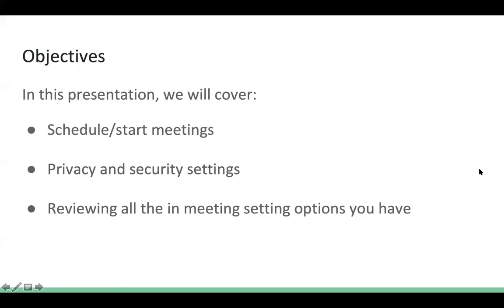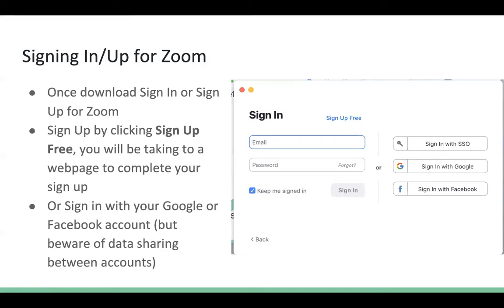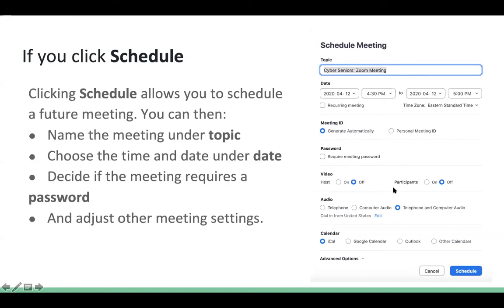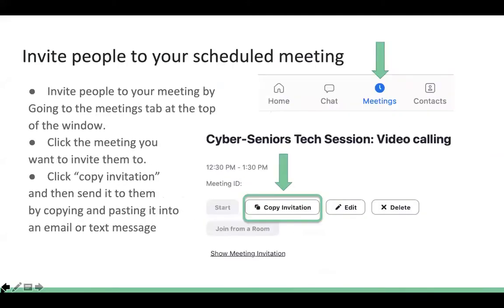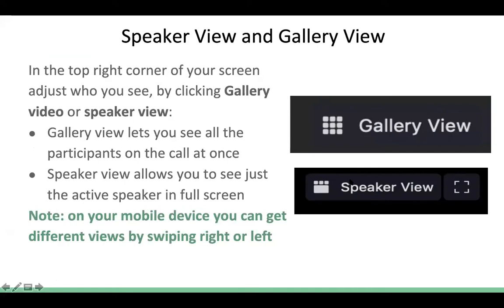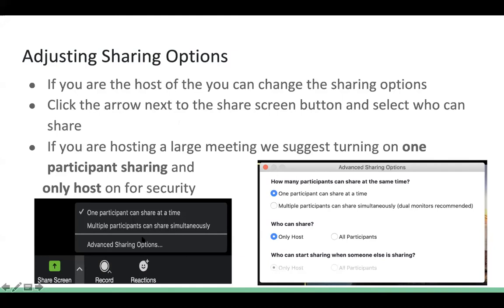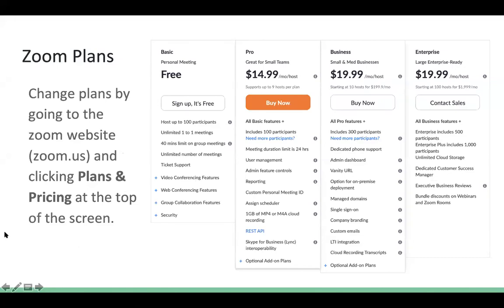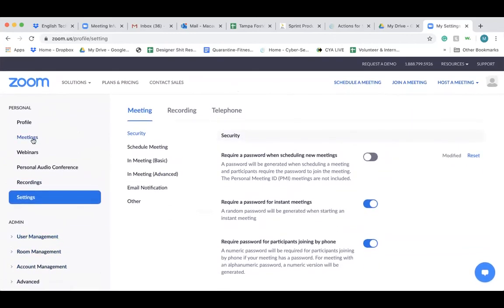Zoom Video Calls: Full Walkthrough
Welcome to the Cyber-Seniors YouTube channel, or welcome back! In this session, we instruct the seniors on how to use Zoom to join conferences or start them. Follow along if you’d like to learn more!